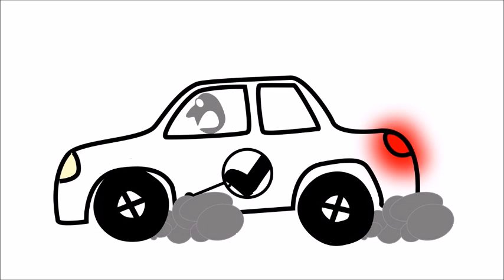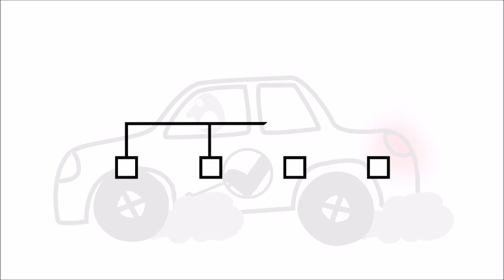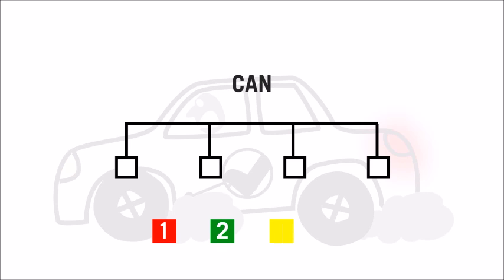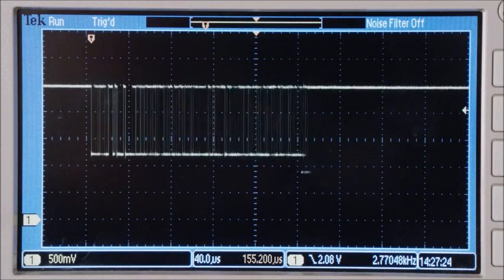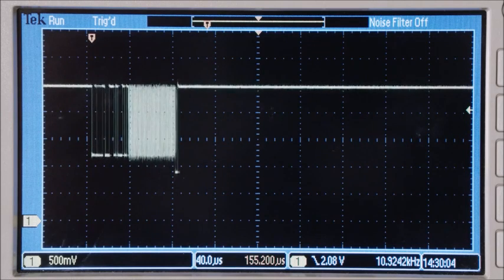Technical Comparison CANbus, CAN FD & Ethernet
Technical Comparison CANbus, CAN FD & Ethernet explained by Kent Lennartsson - Research Manager & Founder - Kvaser AB